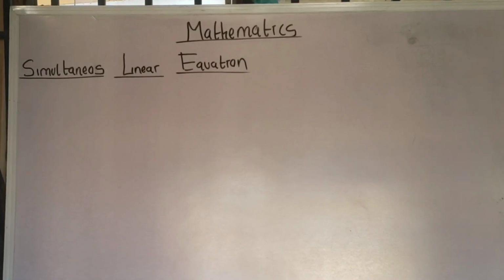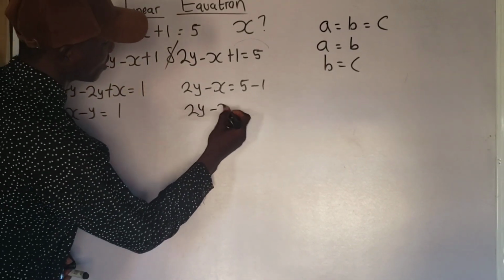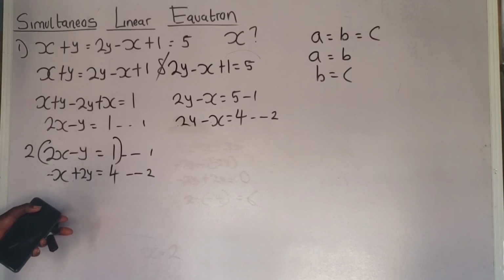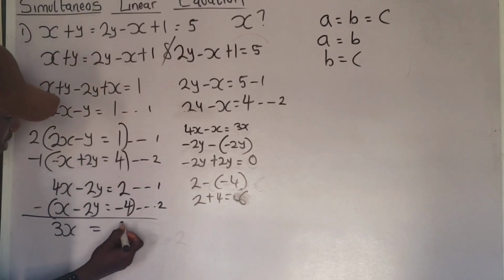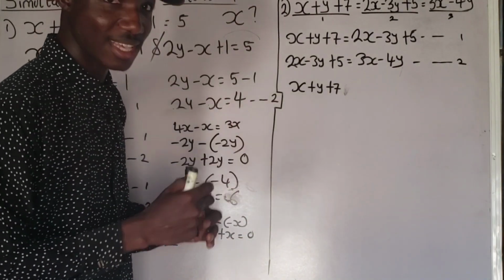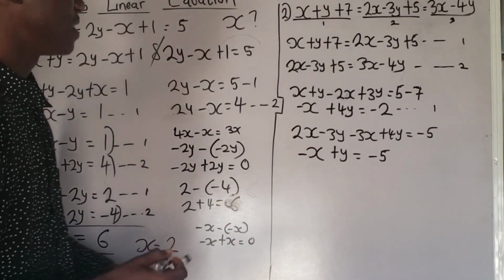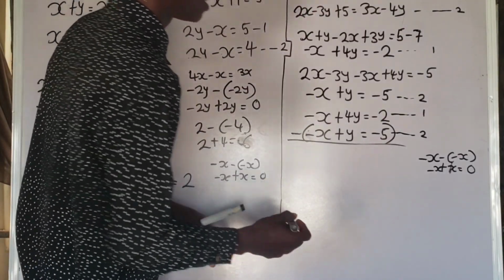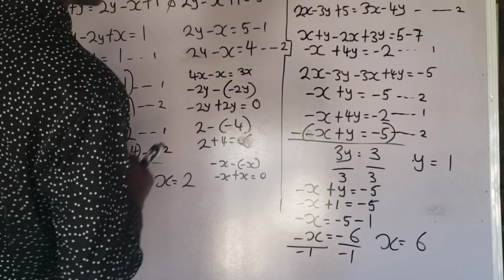Simultaneous Linear Equation special case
This video focus on how to solve simultaneous equation involving special case